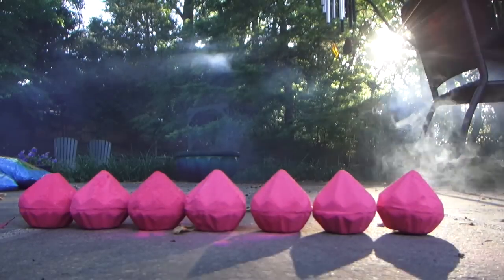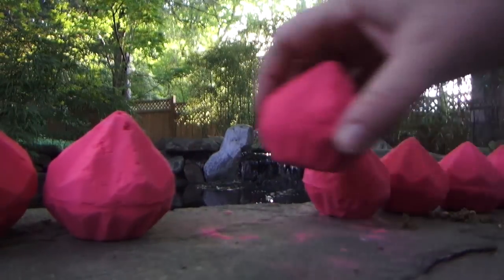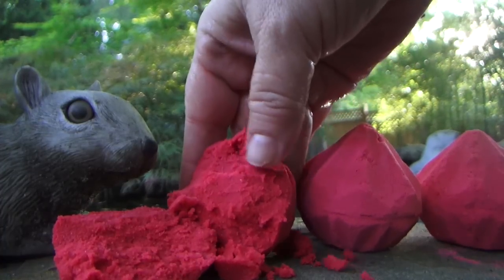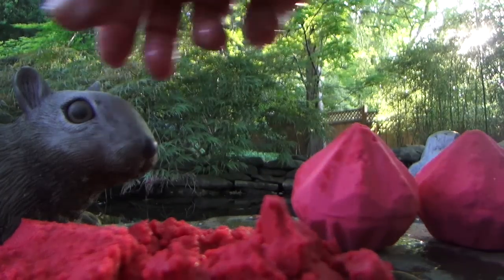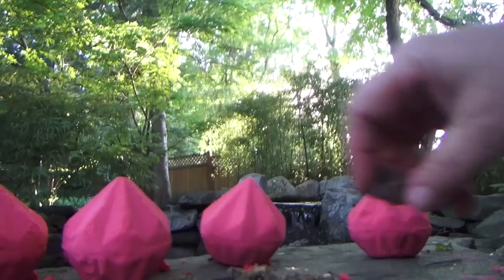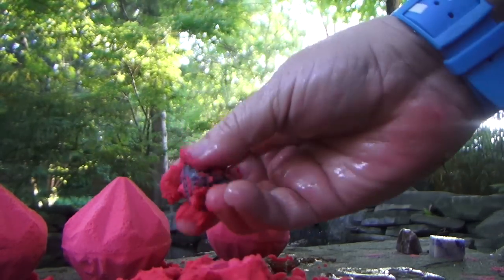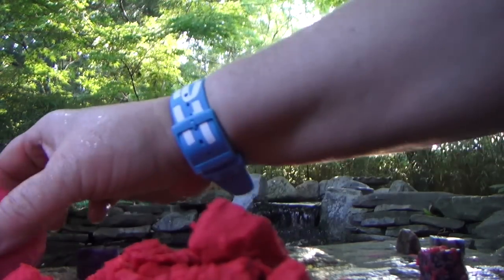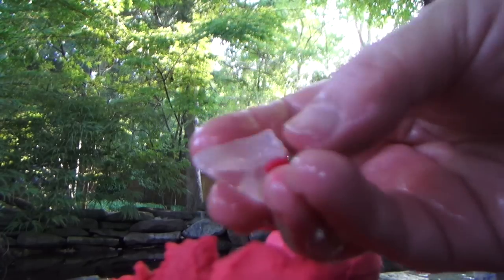AMAZING RUBY DIG IT OMG THE BEST ADVENTURE WITH STEPH THE PRODUCER